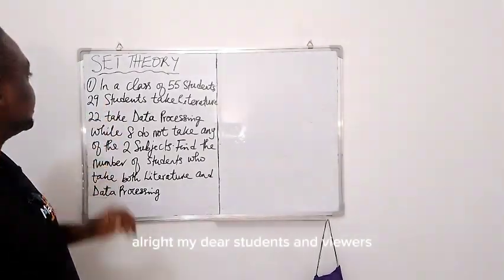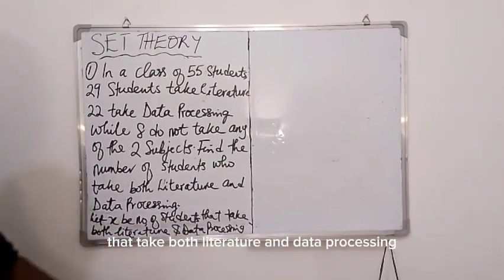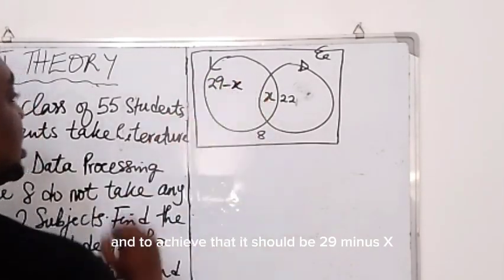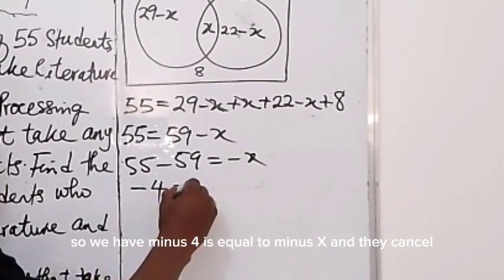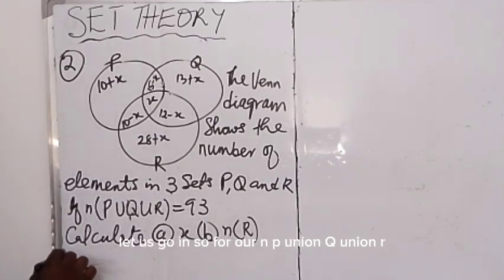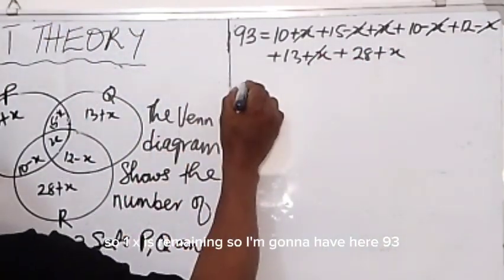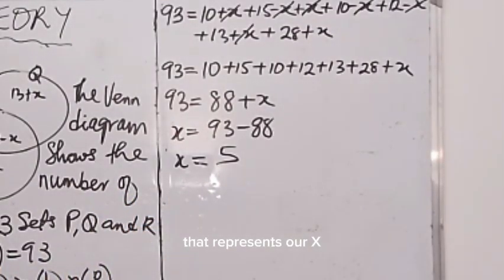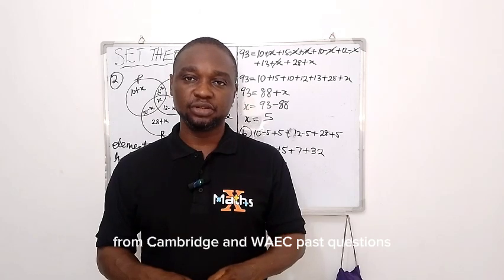SETS MADE SIMPLE, VENN DIAGRAM PROBLEM SOLVING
Master how to solve set problems step by step using Venn diagrams. In this MathsX lesson, we break down practical examples to help you visualize  union, intersections, complements and more. Perfect for students preparing for exams or anyone wanting a clear understanding of set theory.